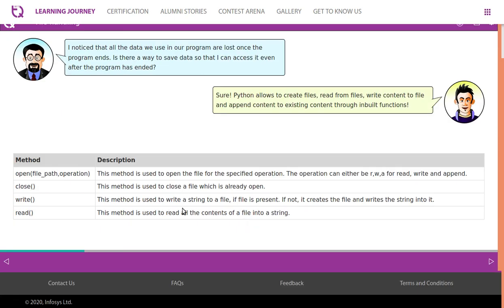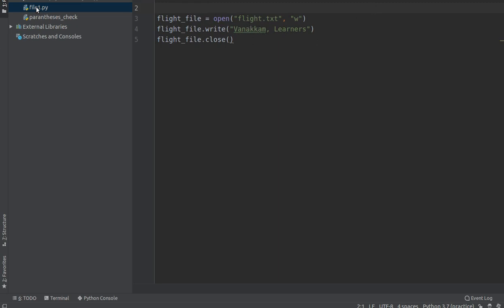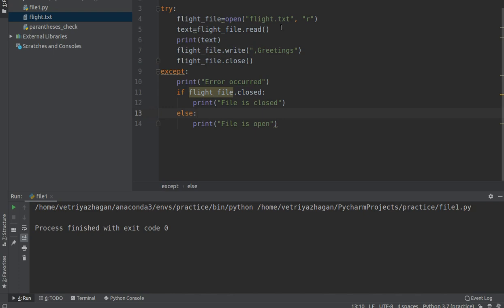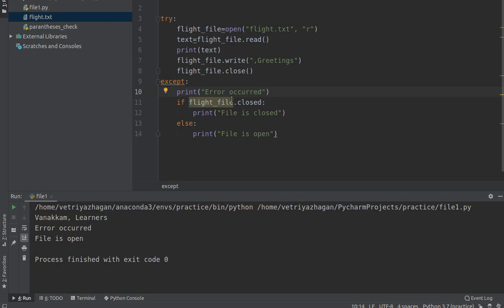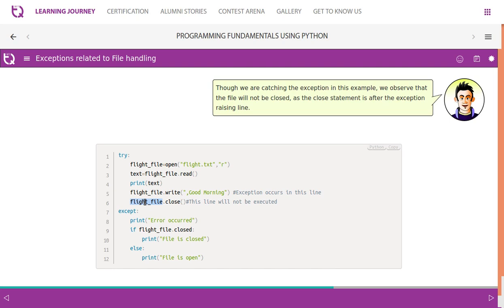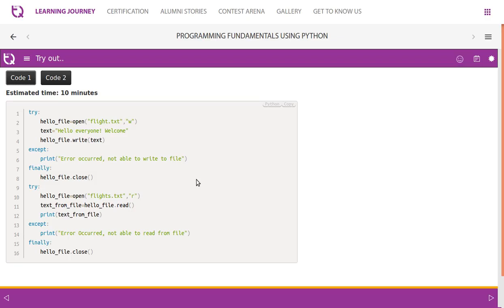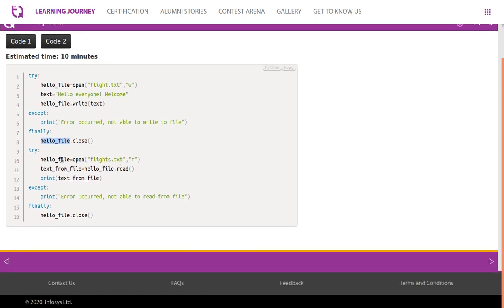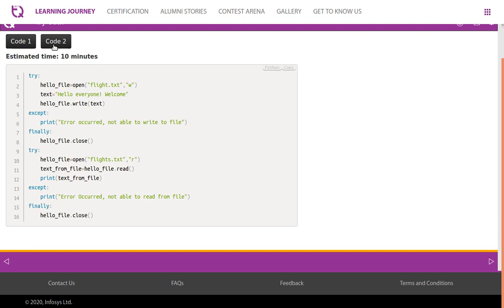InfyTQ PF Day7 Video 10 File Handling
infytq programming fundamentals python
File Handling